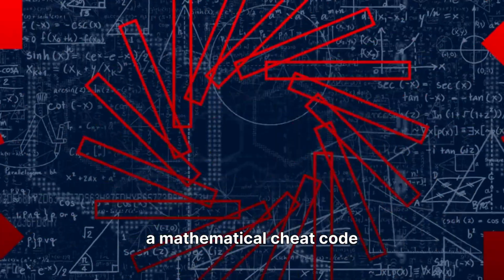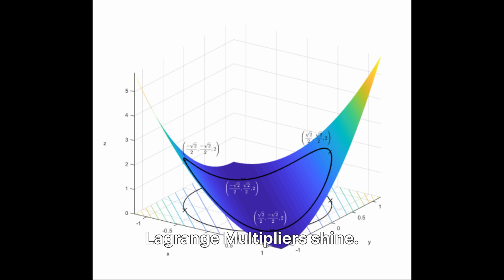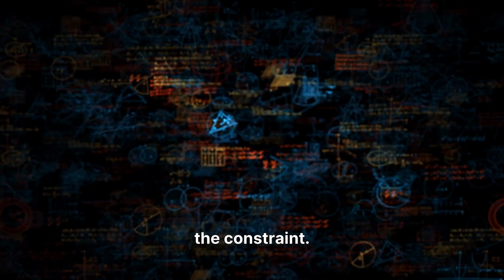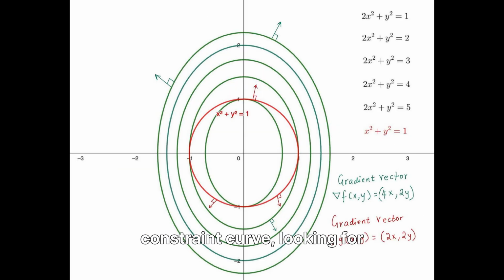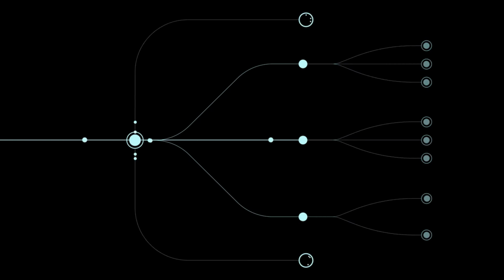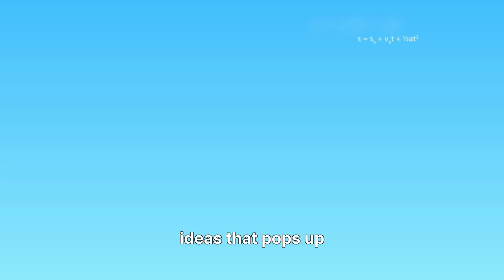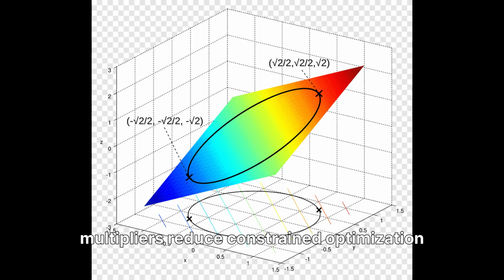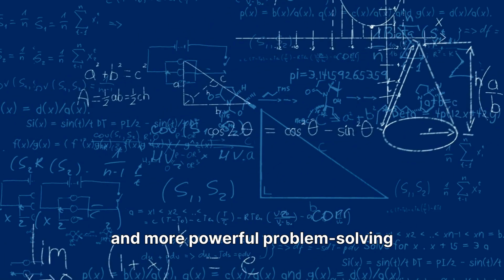Best Lagrange Multipliers Explainer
What if there were a mathematical cheat code that helps you find the best possible solution without checking every possibility? A tool that tells you the maximum or minimum value of something—even when you're restricted by complicated conditions? That tool exists, and it’s called Lagrange Multipliers. Here’s how it works. 🔥

Lagrange Multipliers – Explained Clearly and Simply

When students first encounter optimization in math—finding the highest or lowest value of a function—it usually starts easy. You take a derivative, set it to zero, find critical points, check boundaries, and you’re done. But real-world problems rarely behave so nicely. Often, you must optimize a function while being stuck inside some kind of constraint:

Maximize profit while staying within budget

Minimize energy while obeying physical laws

Maximize area with a fixed perimeter

Optimize machine learning functions under regularization constraints

Whenever a problem says “maximize this, but you MUST satisfy that,” you're in the territory of constrained optimization—and this is where Lagrange Multipliers shine.

Lagrange multipliers give us a smart, elegant strategy for solving these problems without brute force, without trial-and-error, and without checking every point on a curve or surface. The method transforms a seemingly difficult constrained optimization problem into one beautiful mathematical condition: make the gradients of the function and the constraint line up.